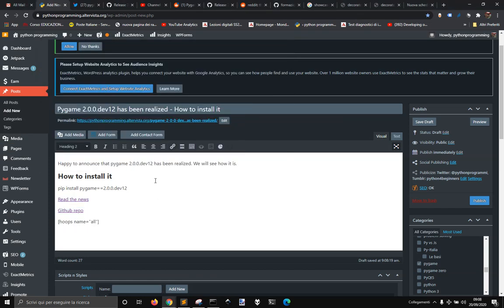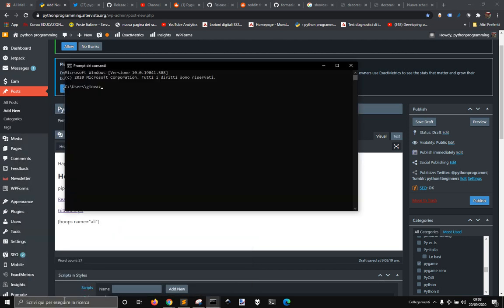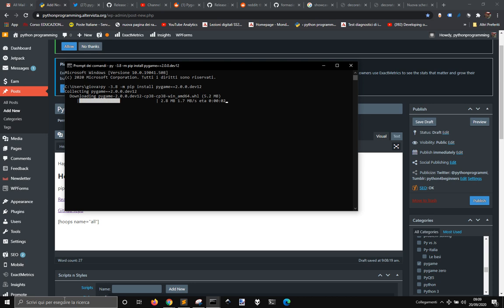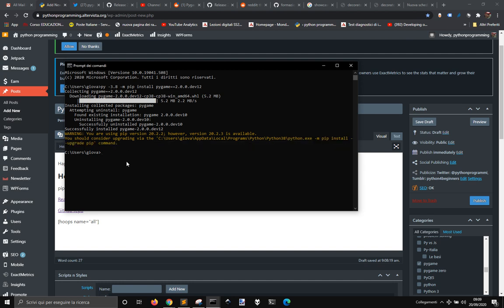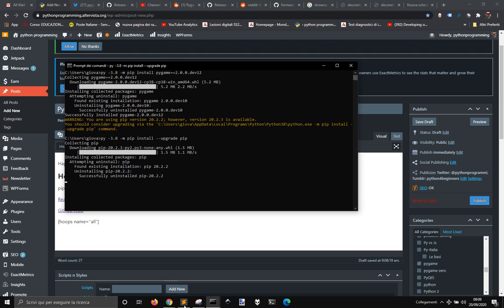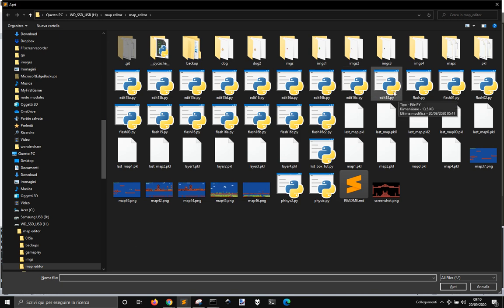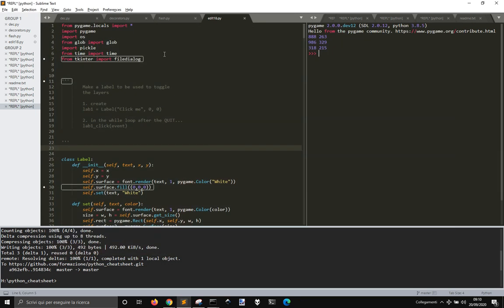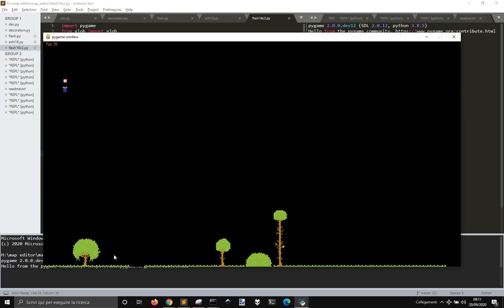Pygame 2.0.0.dev12 and how to install it on python 3.8